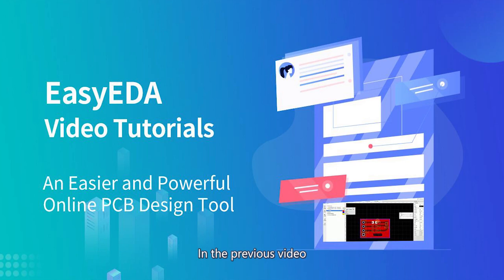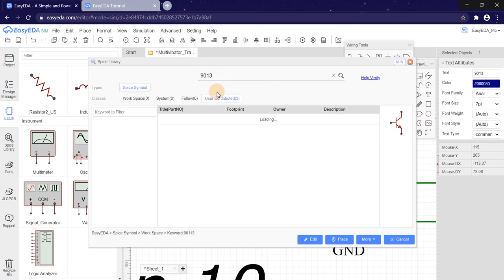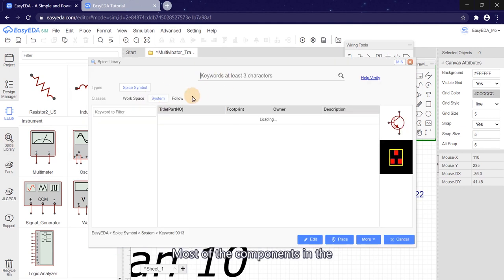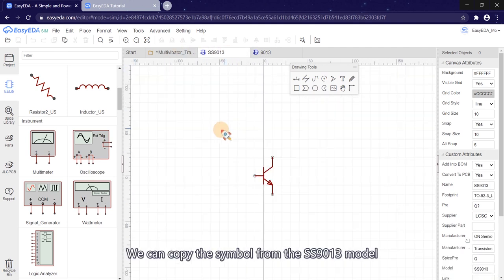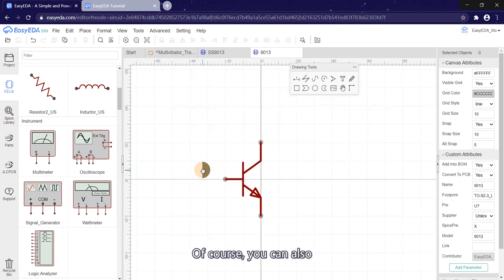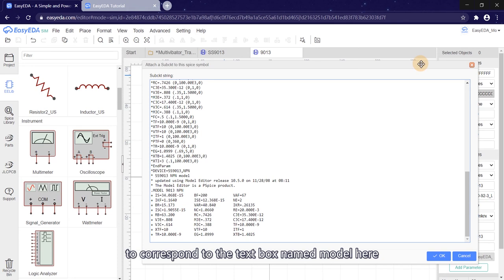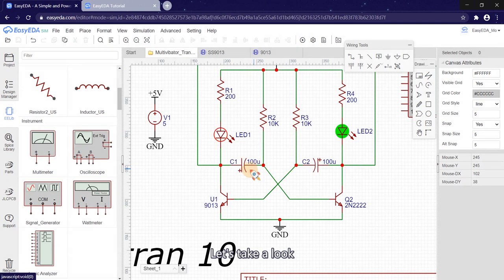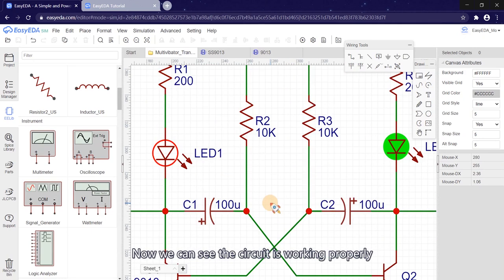010 Simulation Library